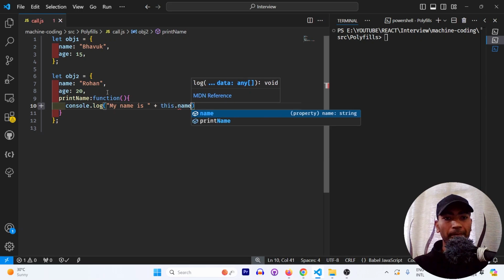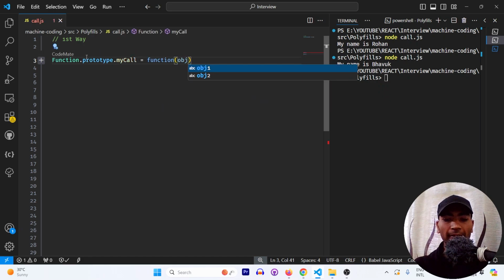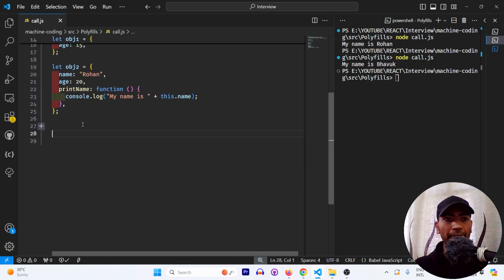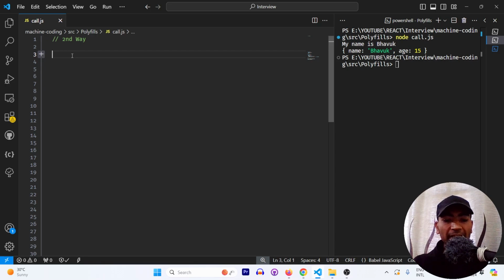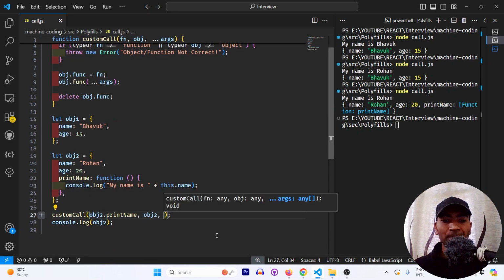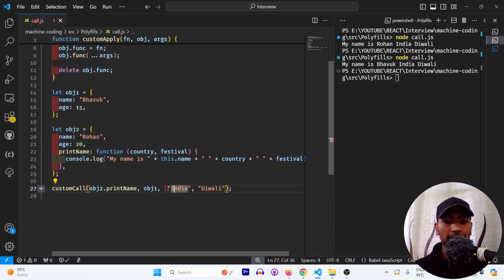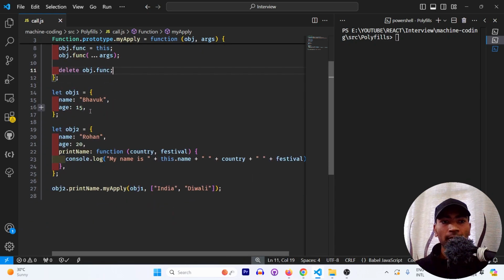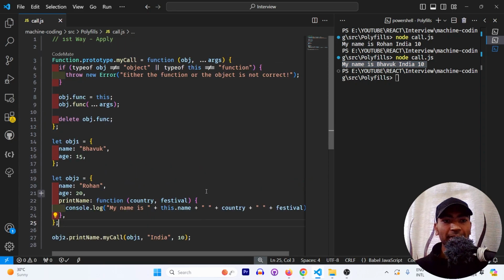Call & Apply Polyfill 🎯 | JavaScript Interview 😎 | Advanced JS for Frontend Interview🚀| English ✨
In this video, we dive into the world of JavaScript by exploring the polyfills for call and apply. These methods are essential when preparing for technical interviews. 🖥️

We'll break down how to implement these methods from scratch, helping you understand their significance and real-world applications. Whether you’re brushing up for your next frontend interview or looking to strengthen your JavaScript skills, this video has got you covered!